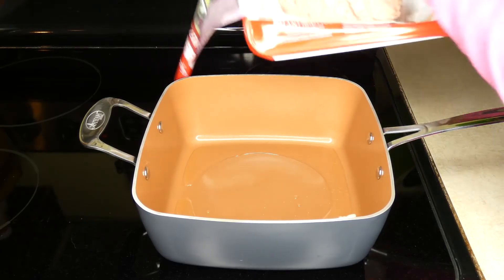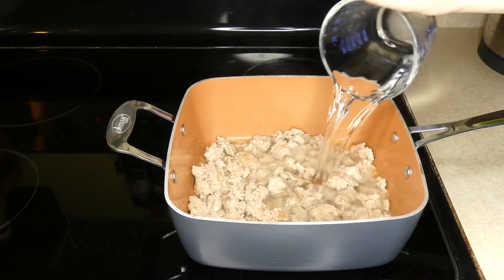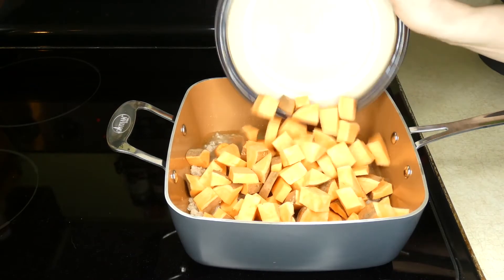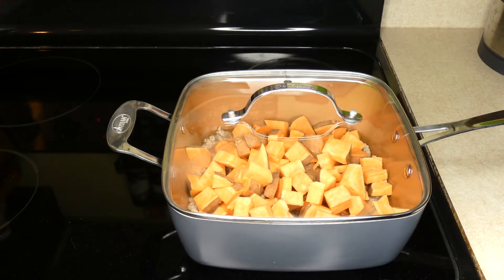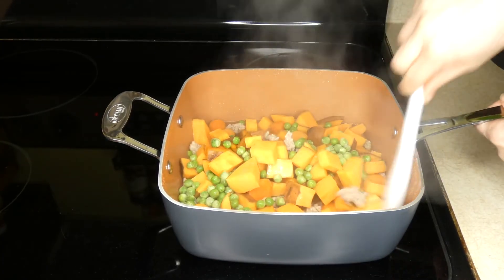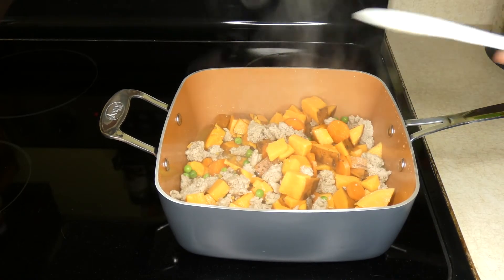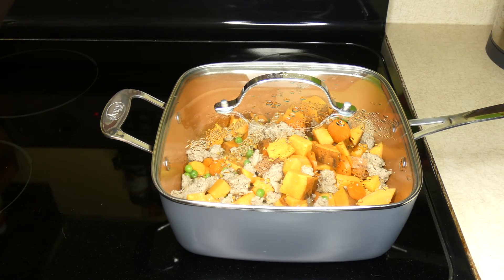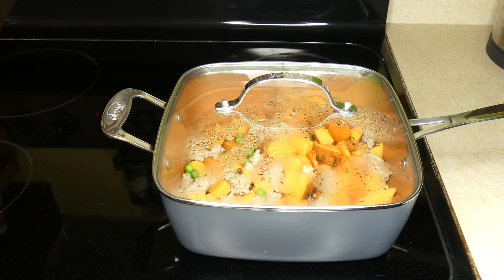Homemade Dog Food for Itchy Skin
Itchy skin can be caused by a number of reasons. Environmental allergies and a poor diet are two of the most common variables that cause dog's to suffer with itchy, dry skin. The problem could be cured by switching your dog to a homemade dog food for itchy skin, but only your veterinarian can tell you for sure.

If your veterinarian agrees that the itching is caused by dietary problems, they may want to perform an allergy test on your pet. When you find out what ingredients your pup is allergic to, you can create recipes or purchase a commercial food that does not include that ingredient.

"The heat will warm the peas. Once the recipe is completely cool you can serve it to your pup. The recommended serving size is about 1/2 cup for every 20-25 pounds of body weight. This recommendation is for 2 servings per day."